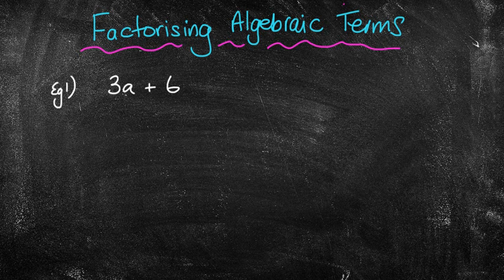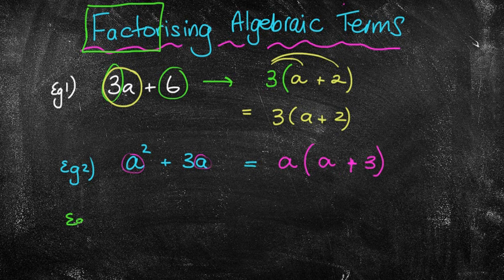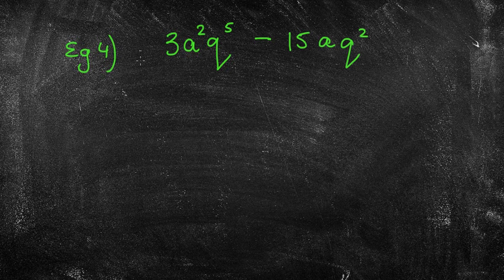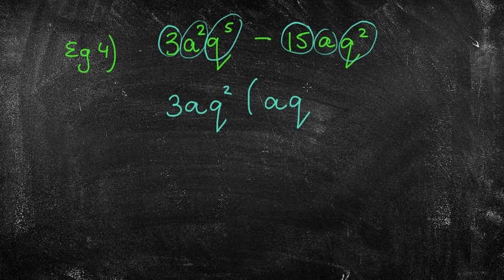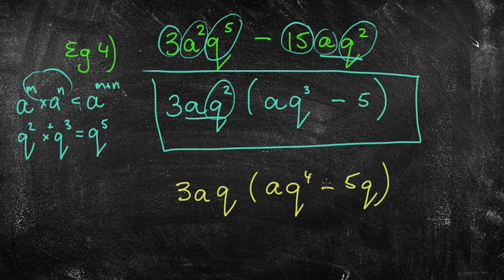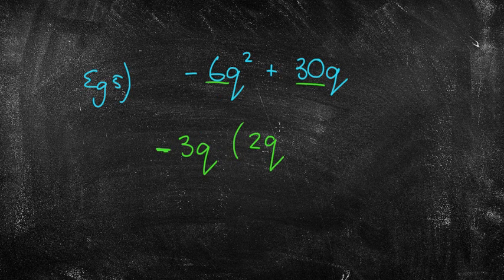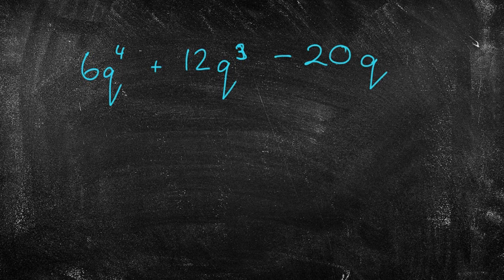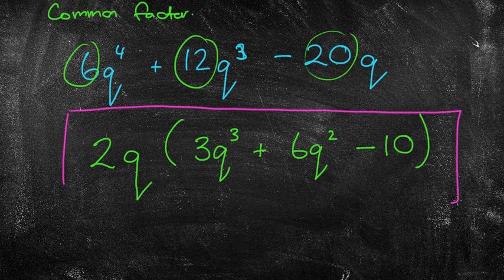Factorisng Algenraic Terms 2